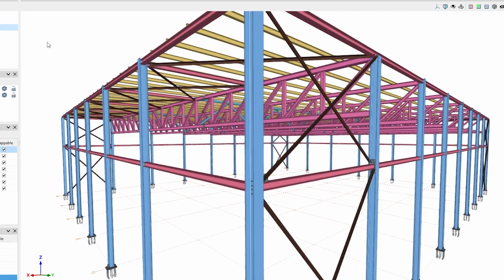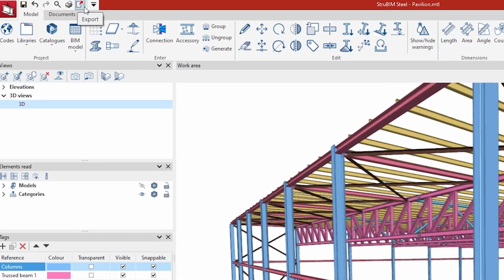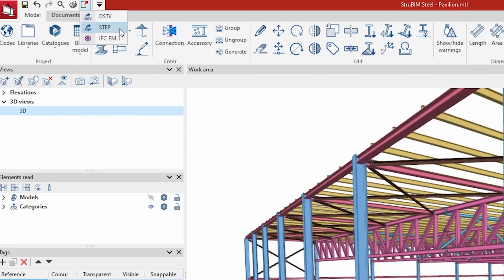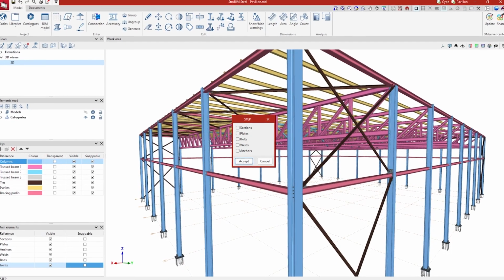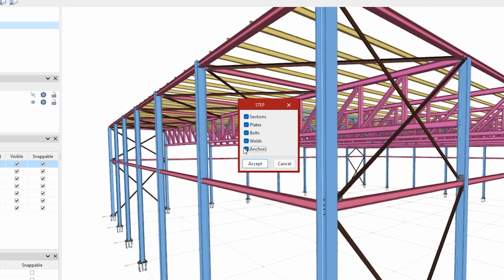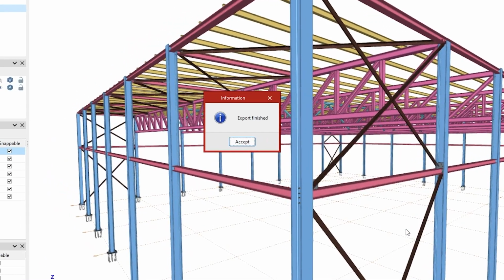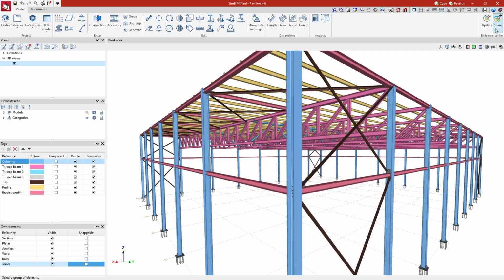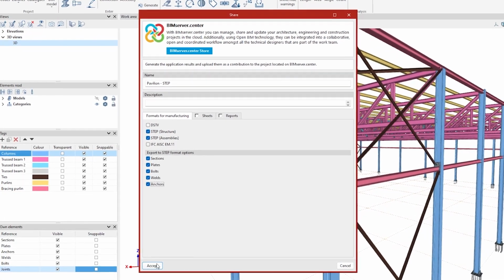StruBIM Steel: exporting to STEP files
With StruBIM Steel you can export model information to manufacturing files in STEP format.